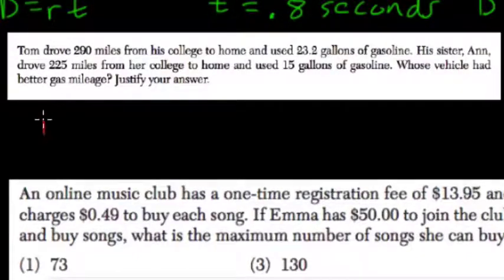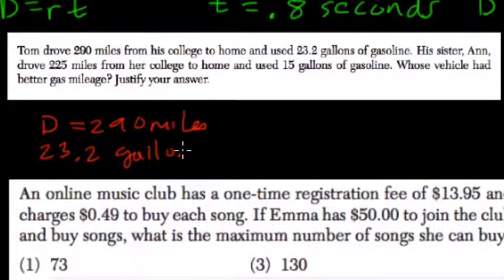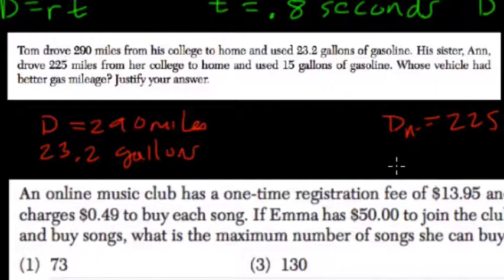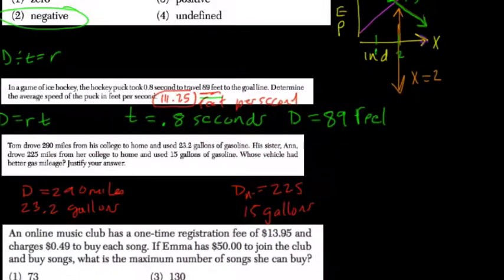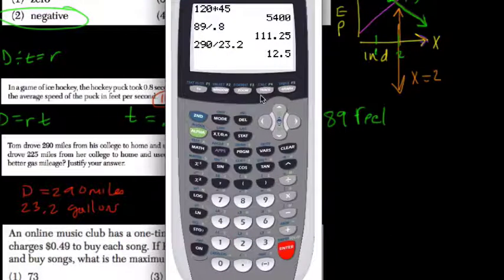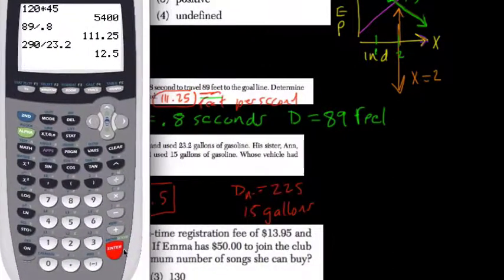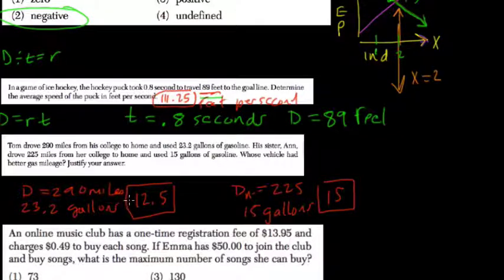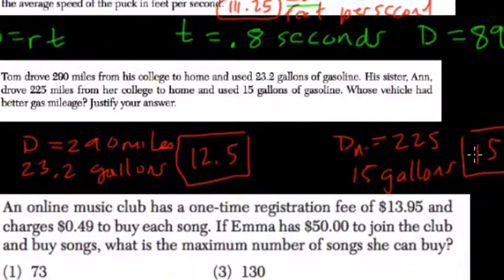Linear Modeling 21 Algebra Regents